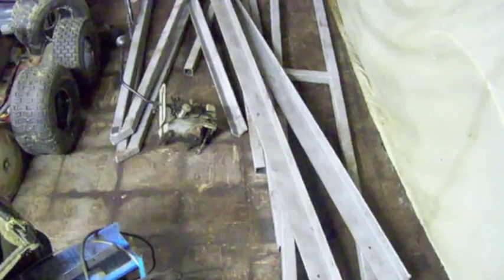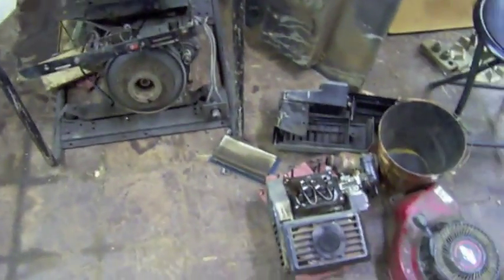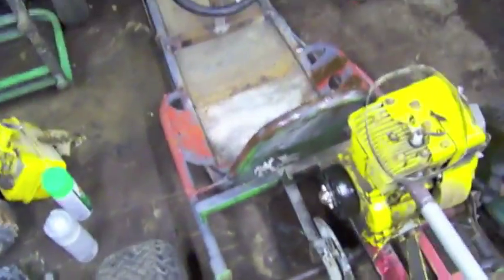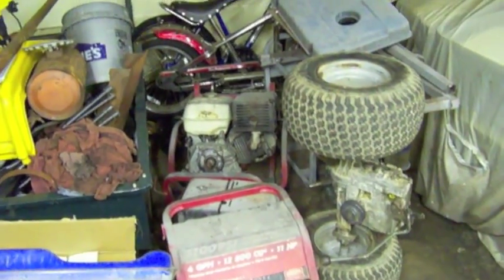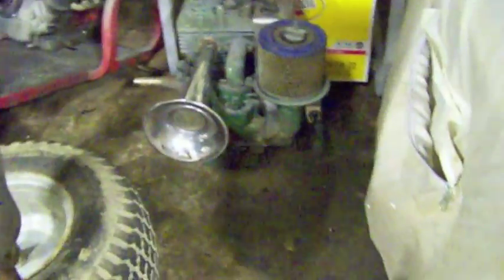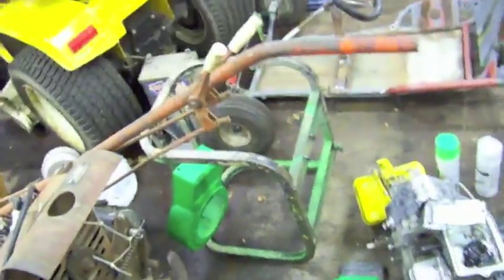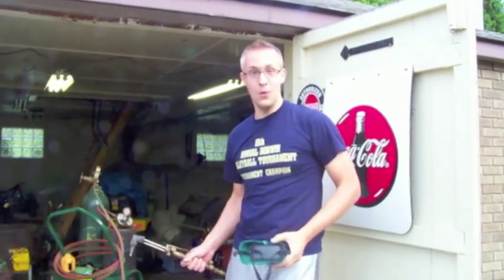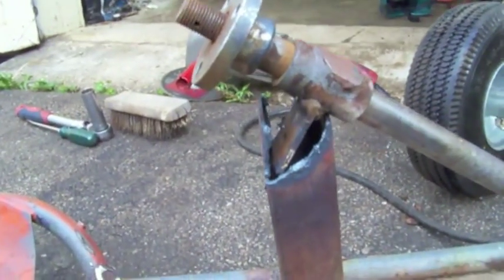Go Kart Factory Week 1+2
Me and some of my friends have teamed up and turned my dad's garage into a full-blown go kart factory! (but not really lol) we are planning to have 5 go karts ready to go by the end of july. I will try to film all that I can to elaborate on any tips and tricks that may be useful to other gearheads. This vid encapsulates all that happened in the first two weeks of the build. really at this stage we are still designing are frames and getting our engines in proper running order. We are currently working on my cousins go kart and are trying to get it done and back to him before we forget about it completely and just focus on our karts. Enjoy the vids!